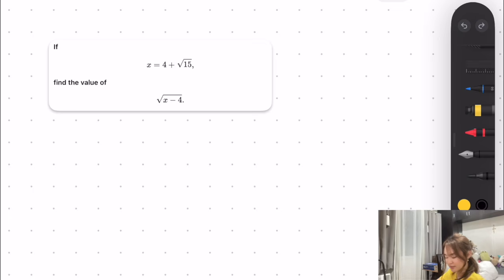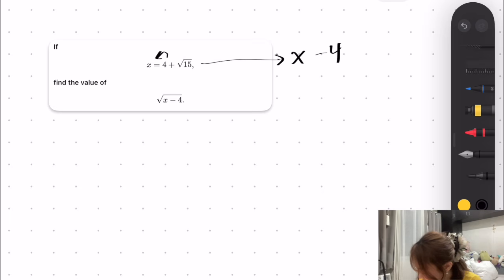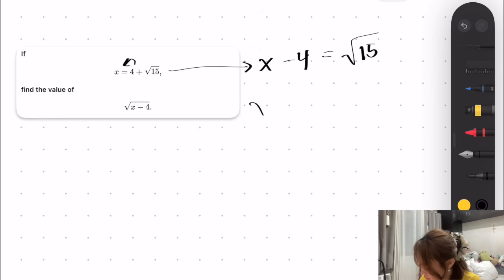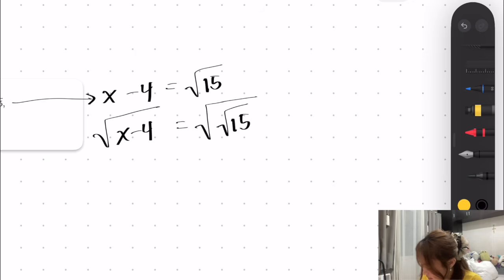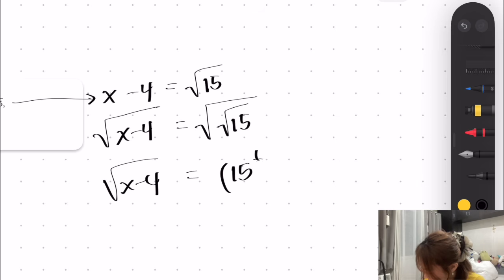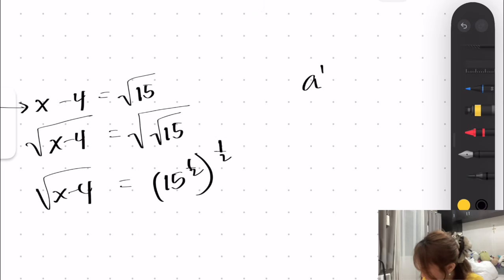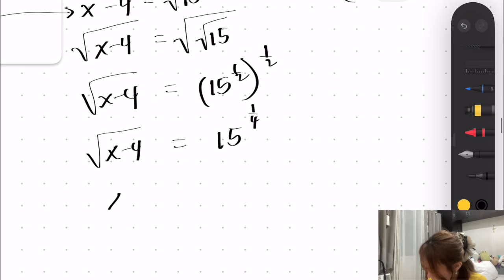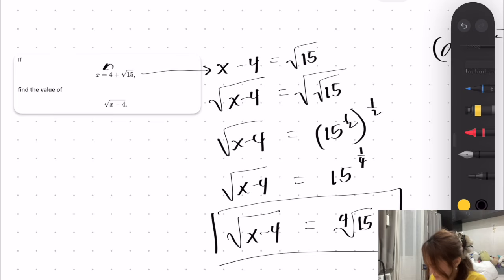UPCAT Practice Problem 2 (Radicals)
Get ready for an in-depth Mathematics UPCAT Practice Problem with a full solution review session of our UPCAT preparation program. Our expert instructors will guide you through math concepts, problem-solving techniques, and strategies to excel in UPCAT!

Speaker:
Sachika Azumi Saguisa
University of the Philippines - Diliman
BS Chemical Engineering